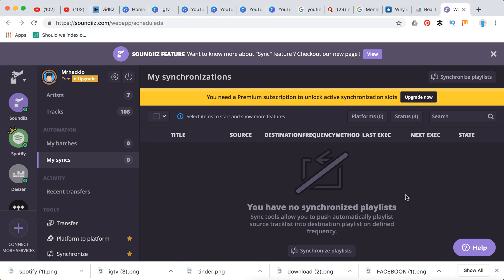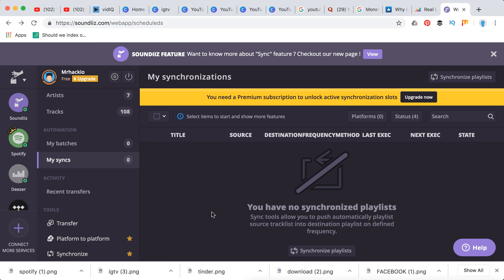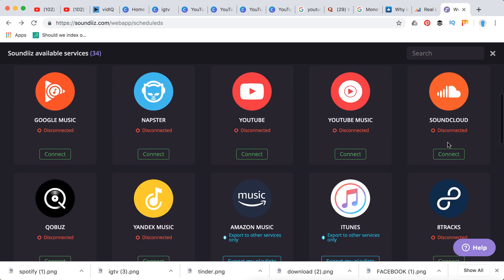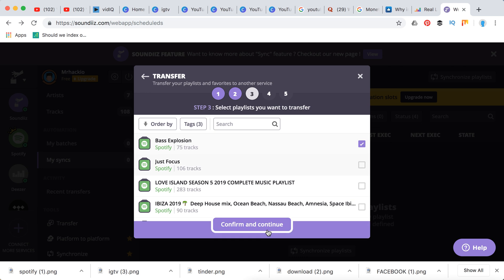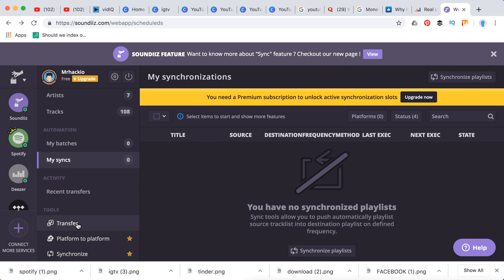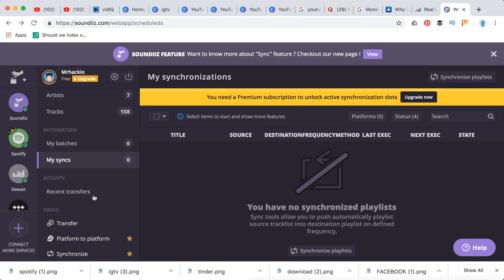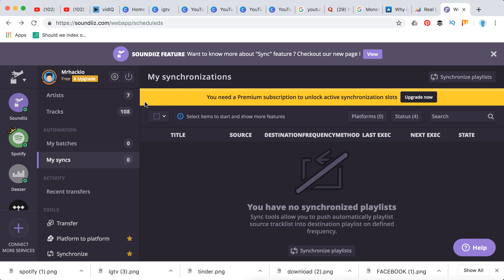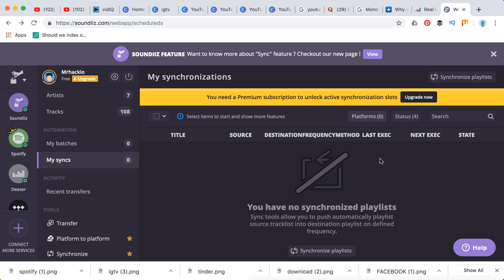SPOTIFY TO NAPSTER - HOW TO TRANSFER?